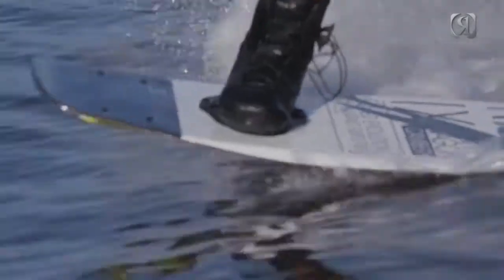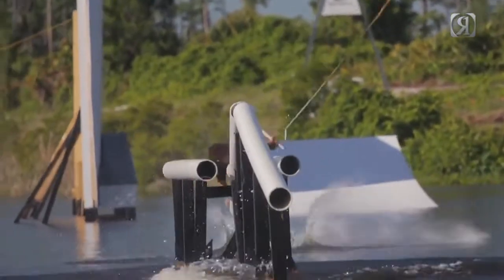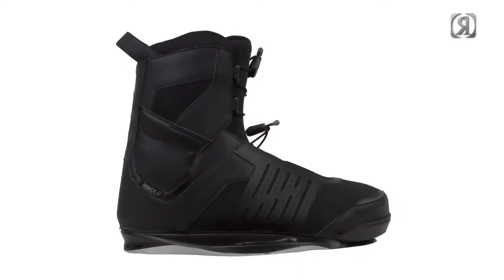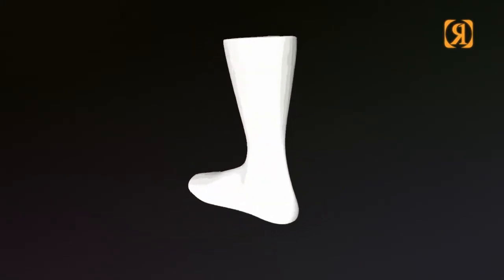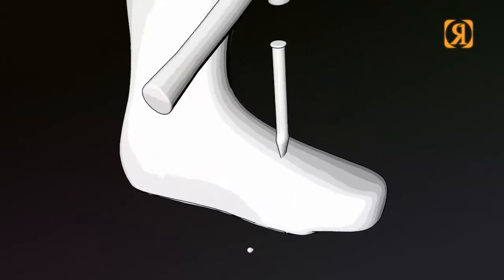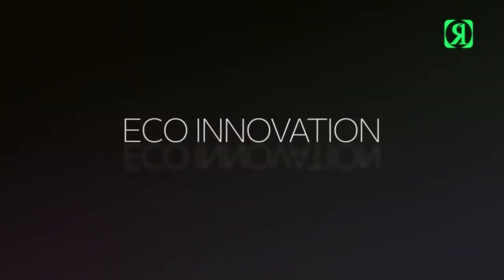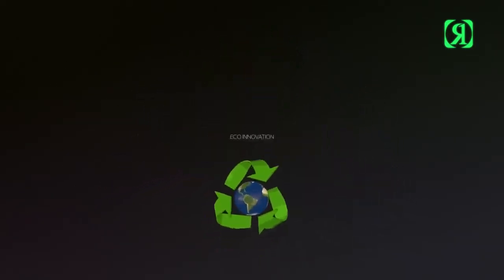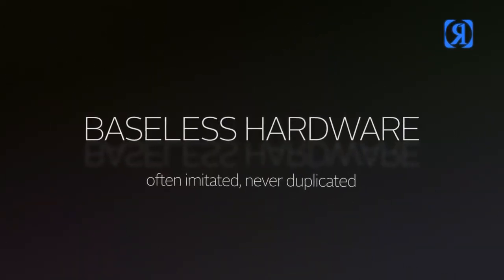2014 Ronix Preston Wakeboard Bindings - Erik Ruck's Review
From the town that brought you Yummers Almost Famous Bistro comes a masterpiece of form and function in the closed toed Preston boot from Ronix. This is a good, better, and best option for those riders that want to get into a new higher end wakeboard binding at a very competitive price.